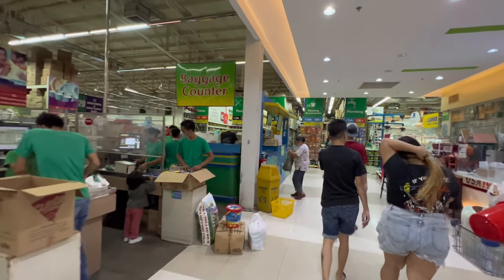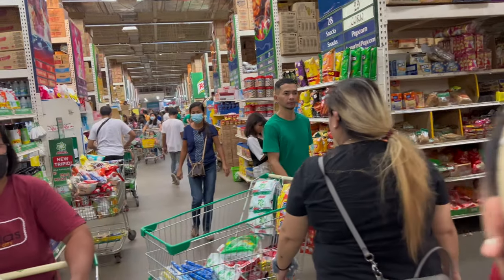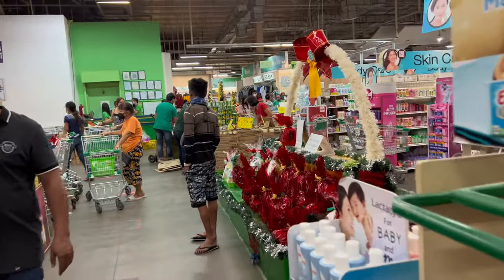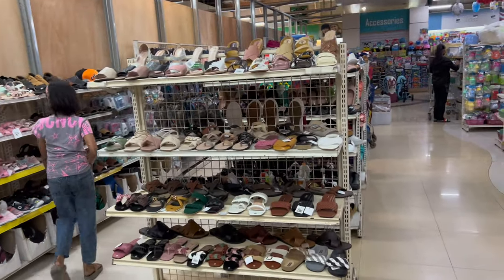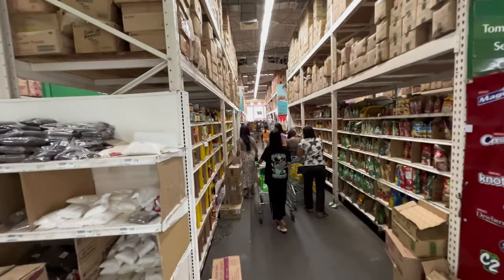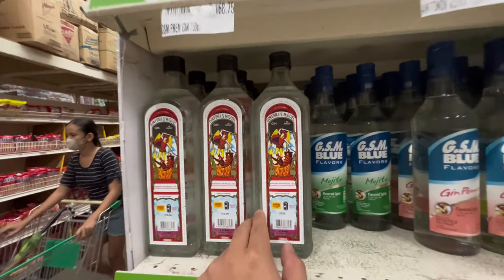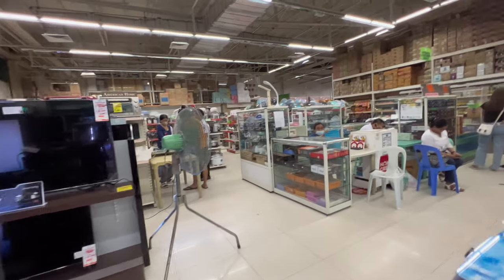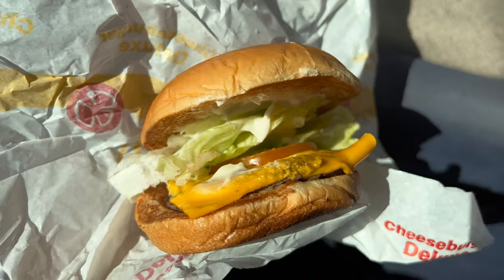SAN CARLOS CITY CSI Supermarket Pangasinan Philippines 🇵🇭 | 4K Virtual Walking Tour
Heres a cool supermarket in SanCarlos city Pangasinan!!
Lets go show you a quick tour and then some!!
Enjoy life!! And as always!!! Ill catch you on the next one!!

-Mark..